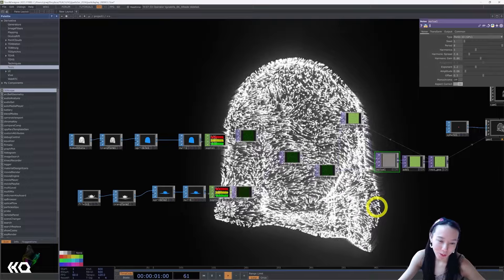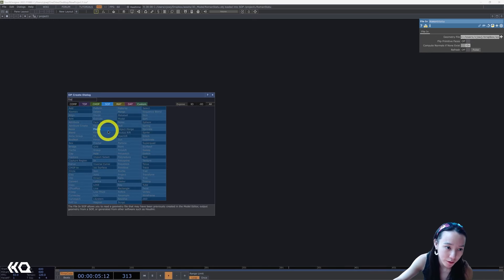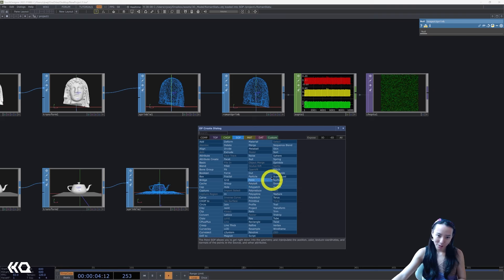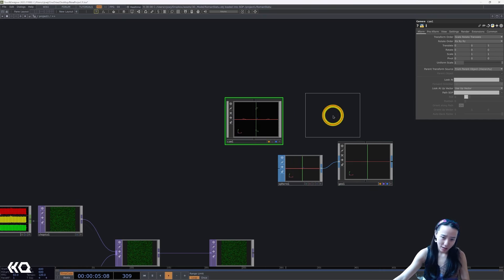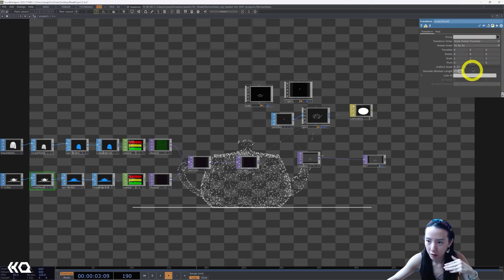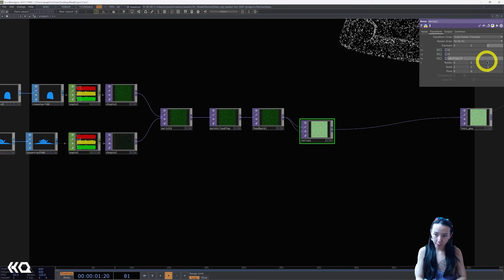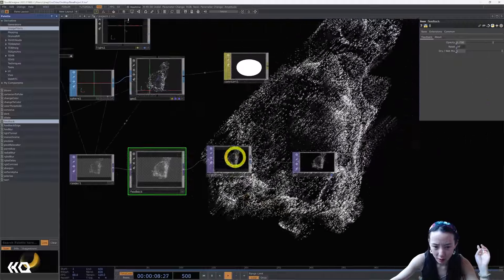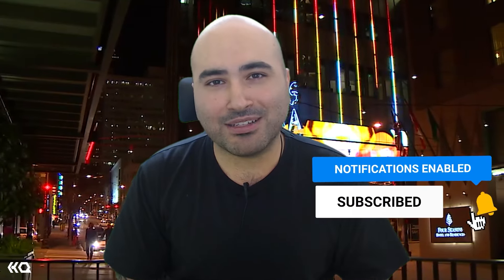Point Cloud Particles in TouchDesigner TOPs - TouchDesigner Tutorial 175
In this video, Crystal shows you how to create organic particles with TouchDesigner TOPs and a feedback loop.